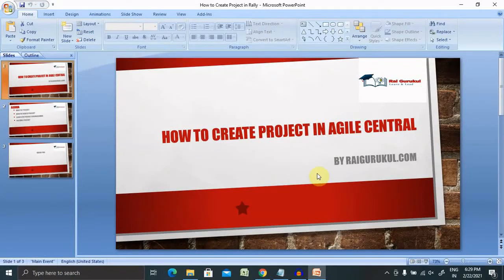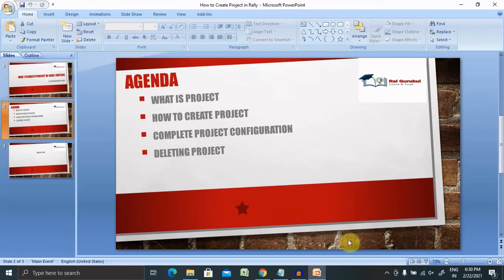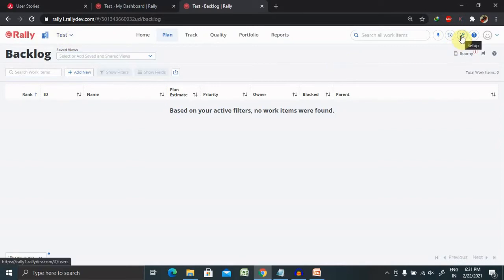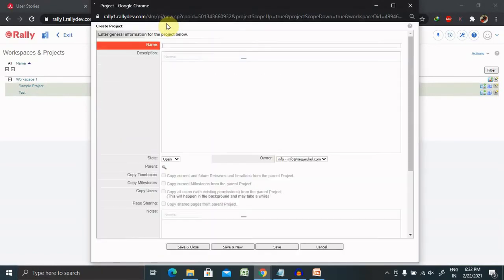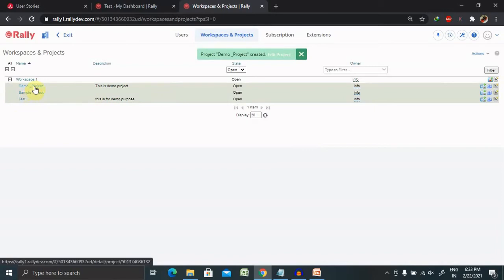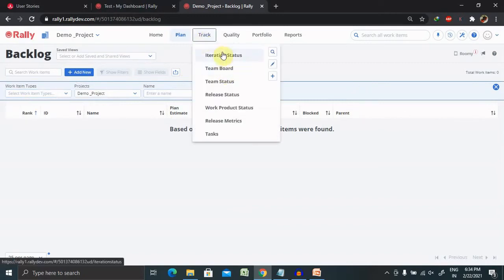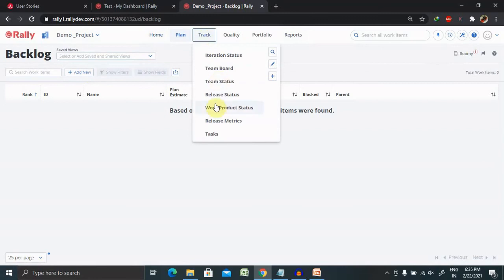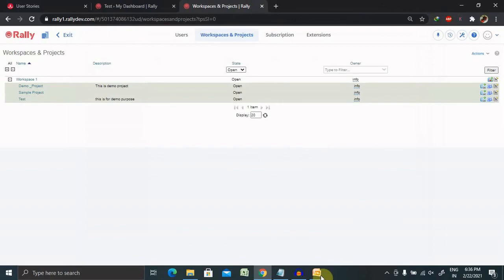How To Create a Project in Rally | Create Project in CA Agile Central | Rally Tutorial for Beginner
CA Agile Central is a product of CA Technologies, which acquired Rally Software in 2015. Formerly known as Rally Application Lifecycle Management (ALM), it is an agile platform that helps organizations align strategy, track project, and manage delivery. It helps teams in all phases of the work, from capacity planning to release tracking, so that organizations are able to match customer expectations while empowering the teams to succeed and realize continuous improvement.

Benefits:
1. Comprehensive Agile Platform
2. Team Management and Support
3. Dashboards, Metrics, Collaboration, Agility Services

Watch the complete video for creating project in Rally.